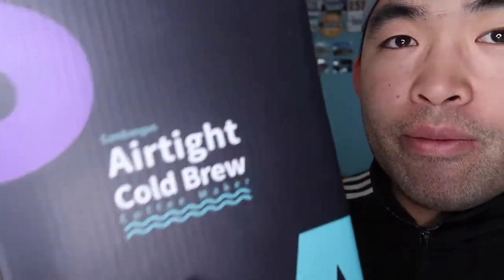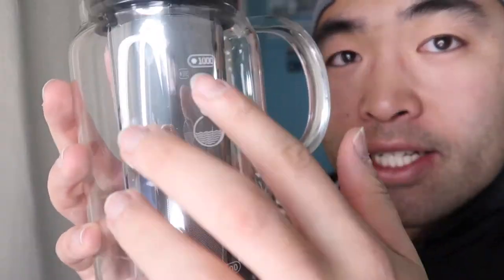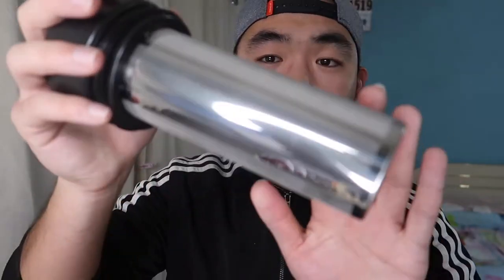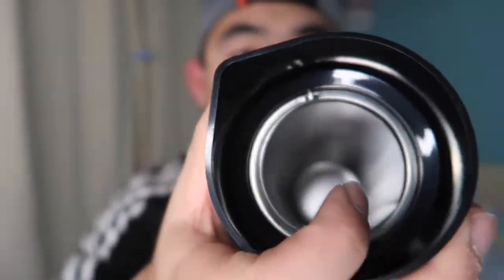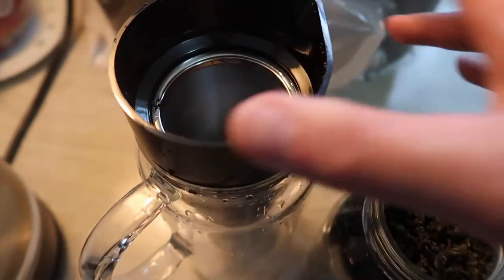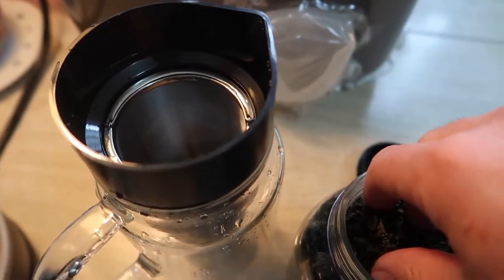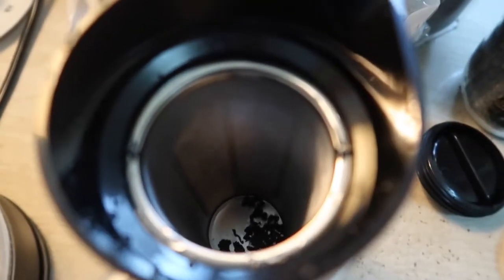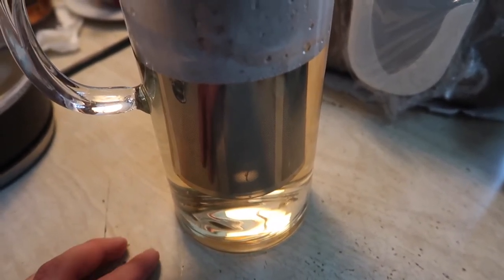Samgangan Double Mesh Cold Brew Coffee Maker Review!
Are you in search for the best cold brew coffee maker with Double Mesh Stainless Steel Filter that also works for hot tea & coffee with a vacuum cover? Check out the video to find out if this product is for you!

If you want:
Samgangan Double Mesh Stainless Steel Filter Cold Brew Coffee Maker